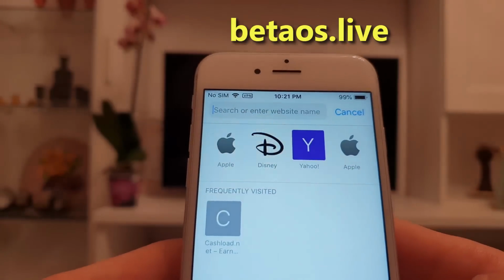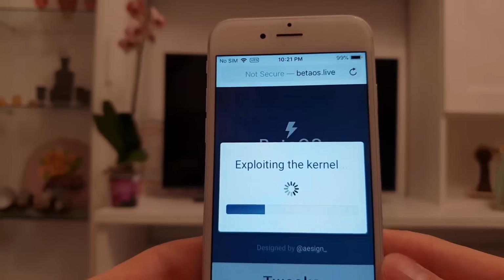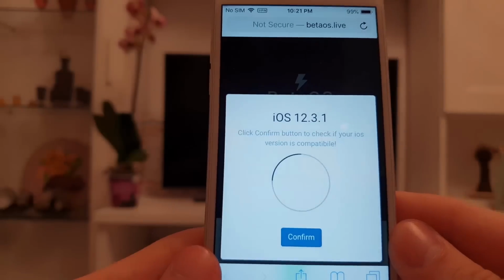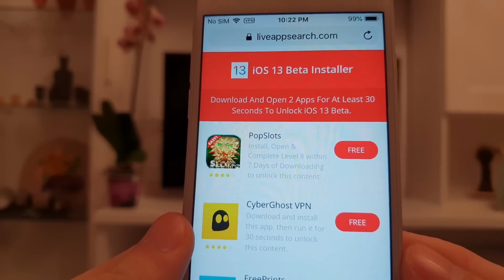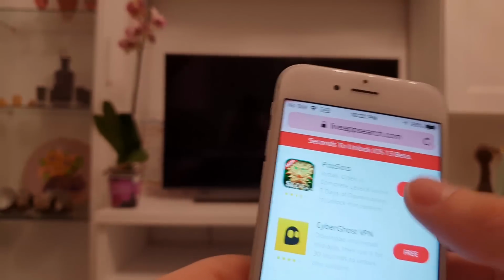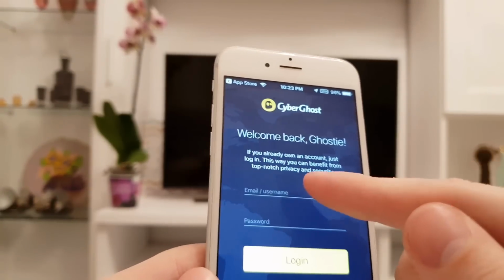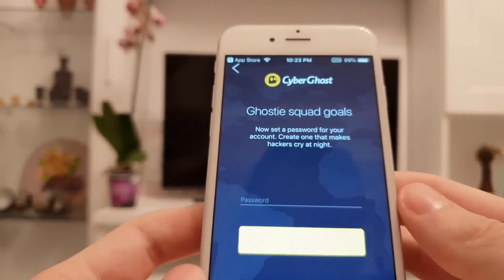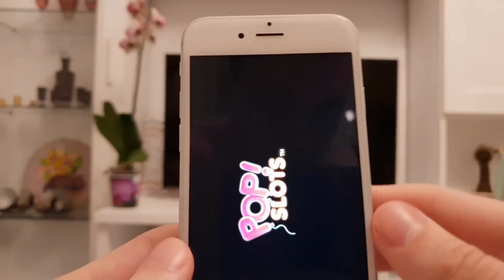iOS 13 BETA Download - How To Install iOS 13 on iPad/iPhone No Jailbreak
Hey guys, what is up and I hope you enjoyed our previous tutorial on how to download ios 13 beta completely for free. Now, it's even faster and easier without having to jailbreak your iphone or ipad. If any of you ever needed a quick installation of the iOS 13 Beta then now it's your fabulous chance. Let's all enjoy and have fun with the latest and greatest iOS 13 Beta  download.

iOS 13 Beta has included all of the problems you’d expect from an early iOS beta. That means a warmer-than-usual device temperature, completely unoptimized battery life, and numerous interface quirks, app crashes, and more. Across all five of the new betas, iOS, iPadOS, macOS, tvOS, and watchOS, you’ll run into compatibility issues with third-party apps. These betas are designed to give developers the opportunity to update their applications ahead of the stable releases this fall, and you shouldn’t expect applications to run as-expected until then.

Apple has also increased the difficulty level of the install with this year’s iOS 13 beta. While it used an OTA system last year, the first beta of iOS 13 is available only as a direct download from Apple’s Developer site. It also requires that you have the Xcode beta installed and that you restore via iTunes.